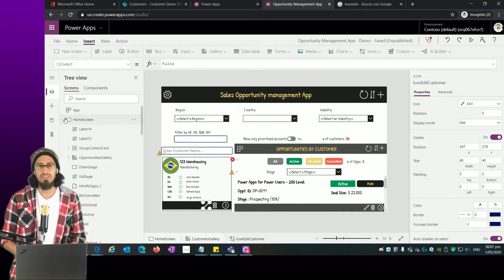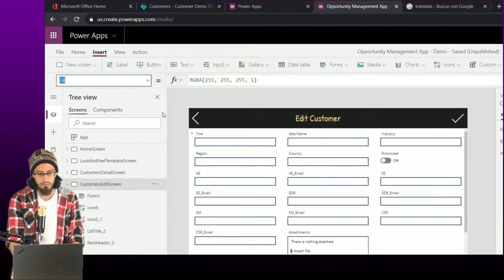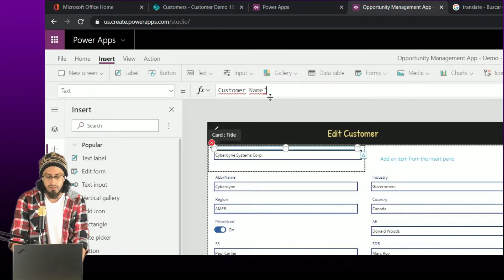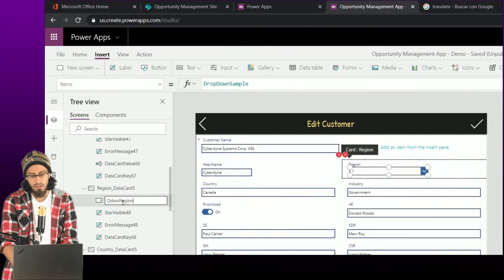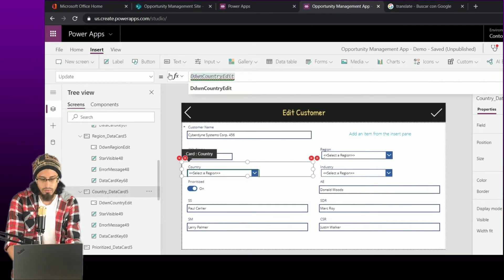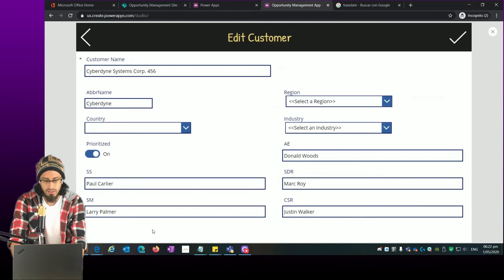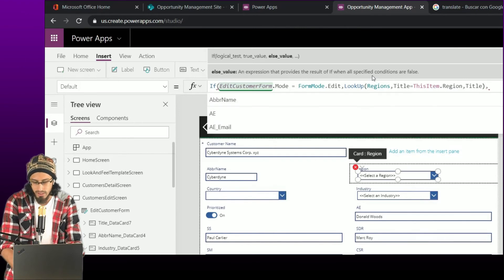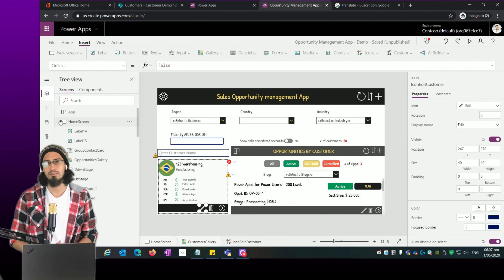PowerApps FZH #19 - Building a New and Edit Form - Part 1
Hi, in this video I'm going to show you how to build a New and Edit Form. In this first part we are going to start with the Edit form, we will see how can we edit the details of the Customer selected from the Customers Gallery. Enjoy!